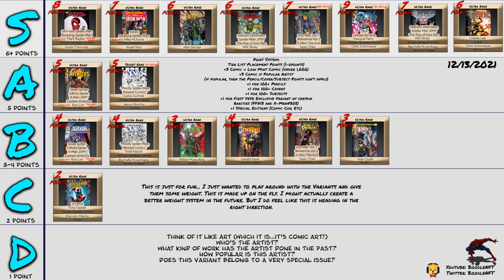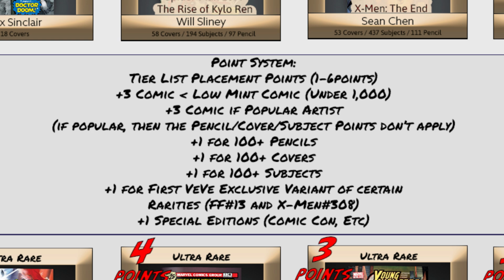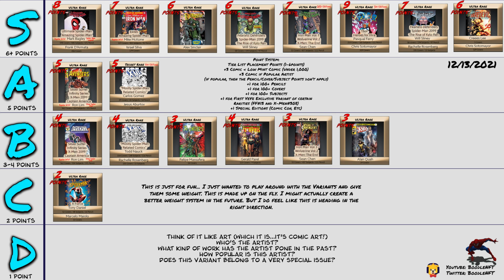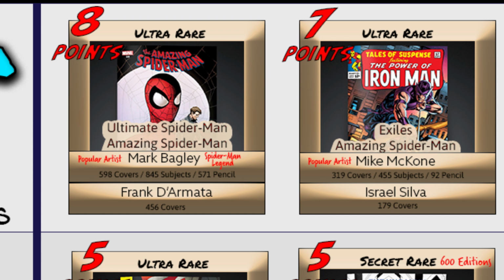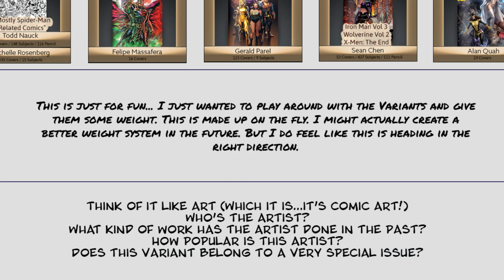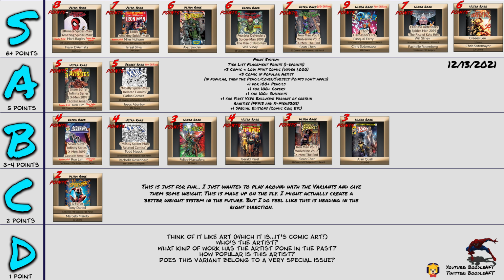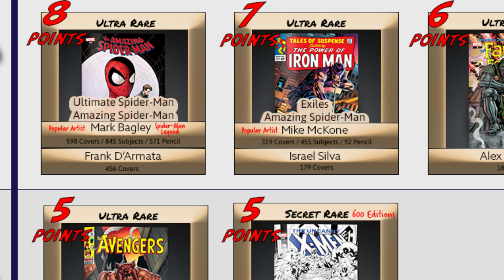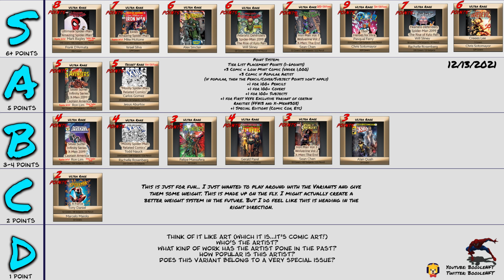VeVe's Exclusive Variant Comic Tier List (Best Variants) - December 13th 2021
VeVe Exclusive Variant Tier List. This is just for fun! You can use this as a tool when selecting VeVe Exclusive Marvel Variants on the VeVe App.

This is my opinion on what I consider the best VeVe exclusive variants.

Here is a link to Corey's Channel (VeVe in 3)

Here is the list of comics used in the comic tier list (no particular order):
Marvel Comics #1
ASM#1
DD#1
Thor#337
AS#50
FF#13
Eternals#1
Web Spider-Man#118
ASM#14
Avengers #80
Fantastic Four #5
Tales of Suspense #57
Young Avengers #12
Uncanny X-Men #308
Uncanny X-Men #129
Avengers #47
Amazing Spider-Man #3
Darkhawk #1
Astonishing X-Men #1